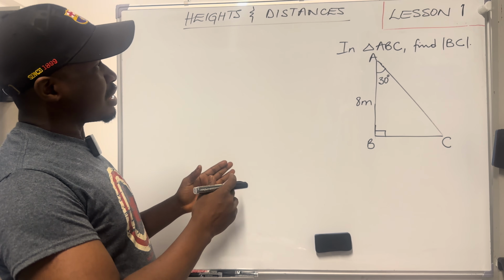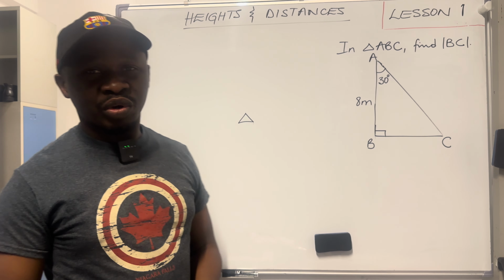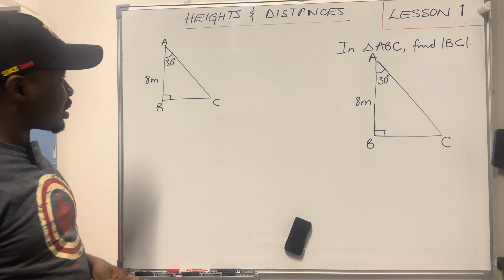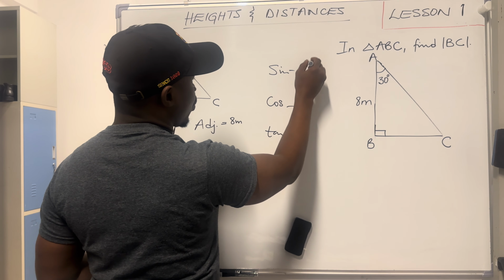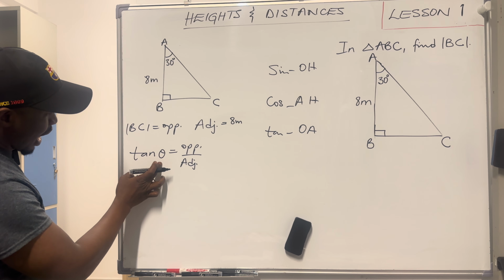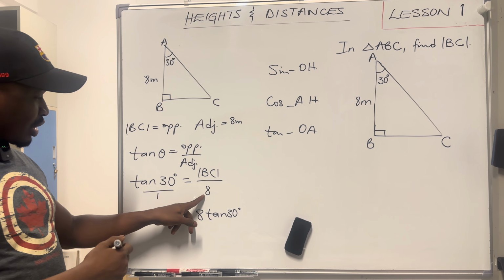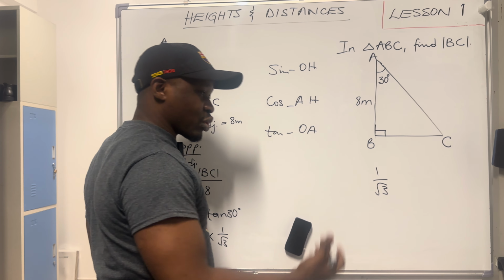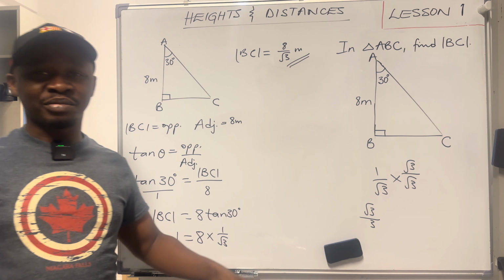Heights and distances : Lesson 1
Lesson 1